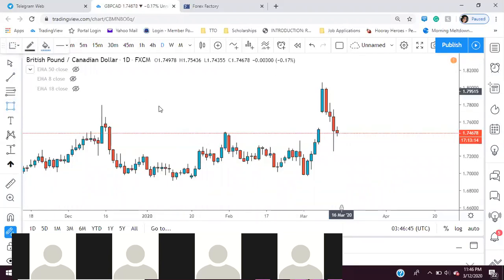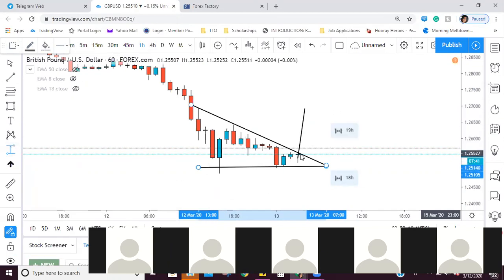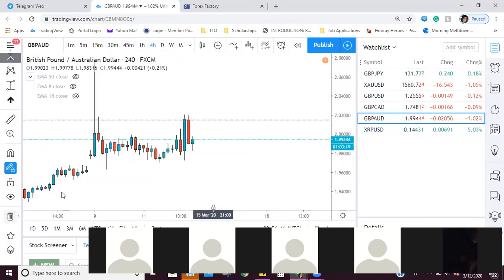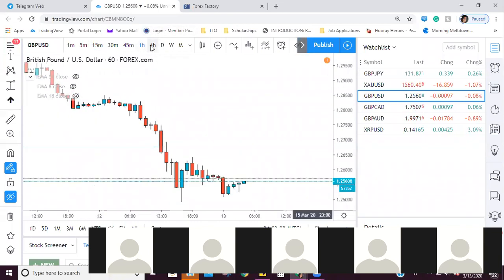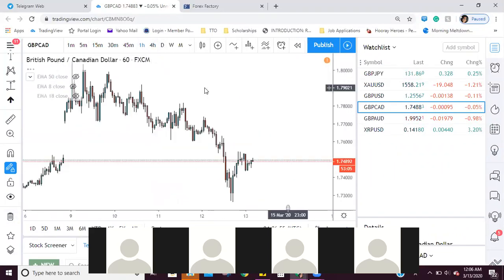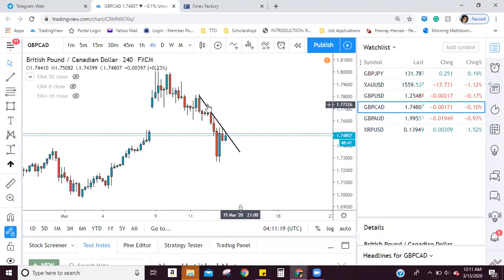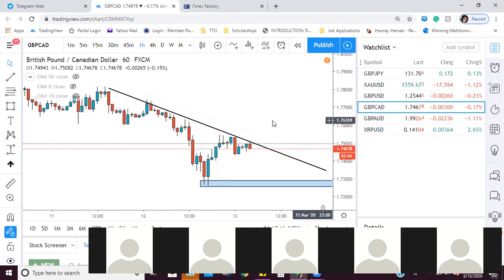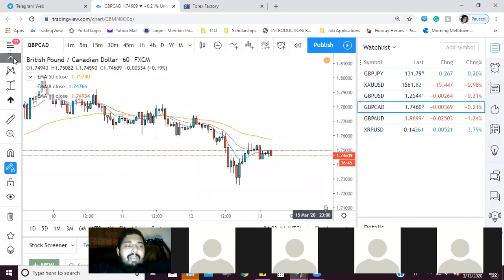Chart Breakdown: GBPCAD LIVE TRADES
Quick snippet I did last thursday with the squad. Live trading and analysis so you guys can see how I react and pull the trigger. NO hesitation when It comes to trading.

Sign up and join the movement fxtrinitytrading.teachable.com